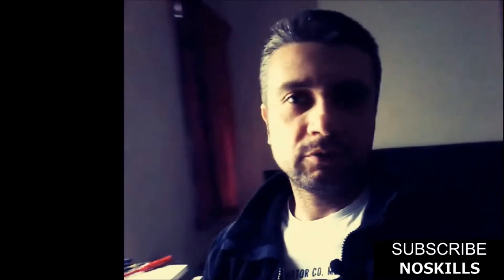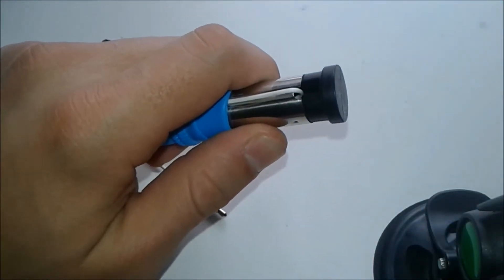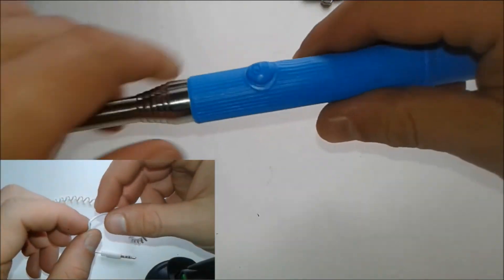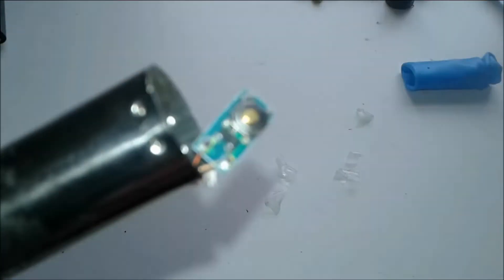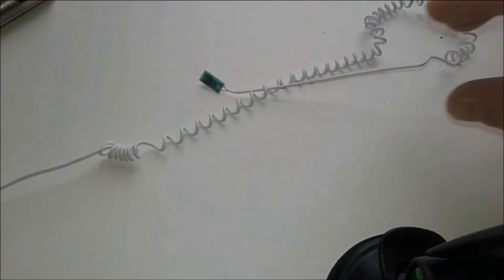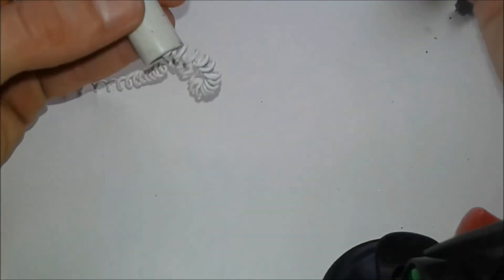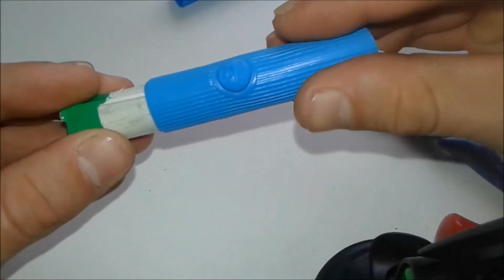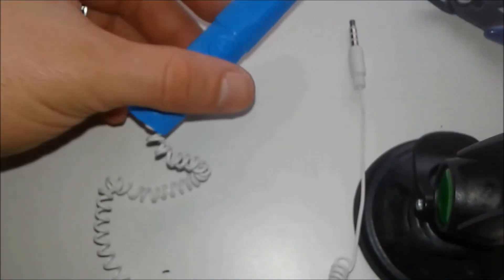Remote control for android phone camera.SELFIE stick hack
How to make a remote control for your android phone camera at home using a cheap selfie stick to trigger the shutter.

I was playing the other day with some animation effect and techniques for improving the Noskillsrequired channel and found out this stop-animation technique but as always it require lots of pictures and pushing the android phone camera button will move the pictures and not having a smooth finish,so i needed a homemade remote control for my samsung galaxy android phone.
A selfie stick was on hand so i have destroyed the selfie stick but i got a remote control button for phone camera that is useful and free to make if not considering the camera phone stick.